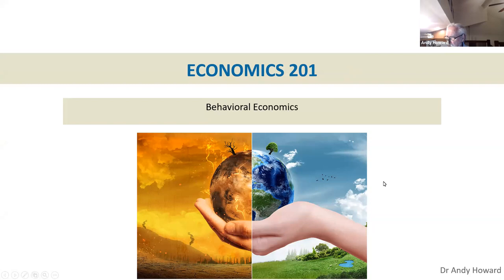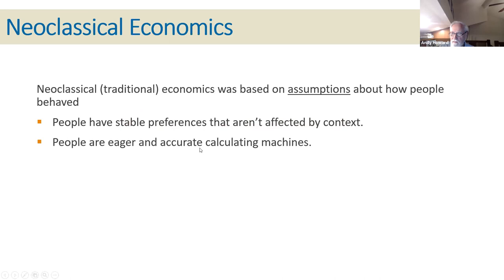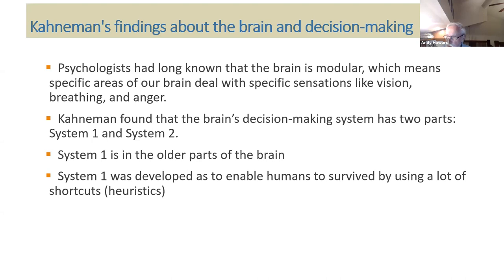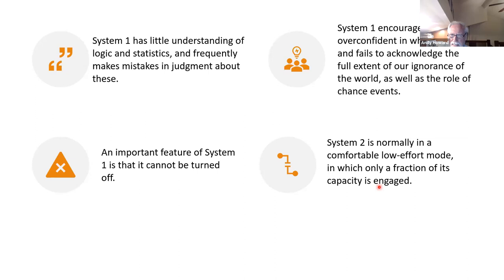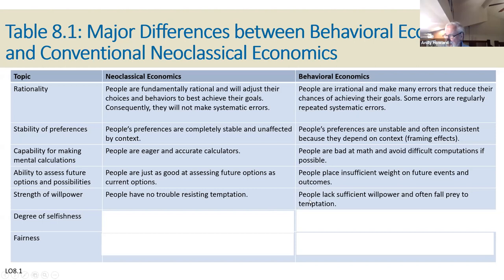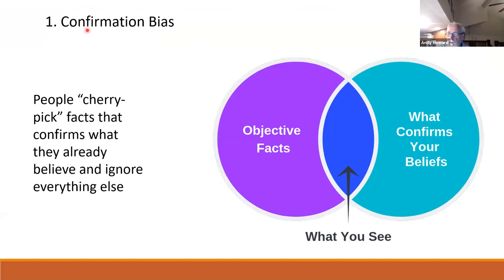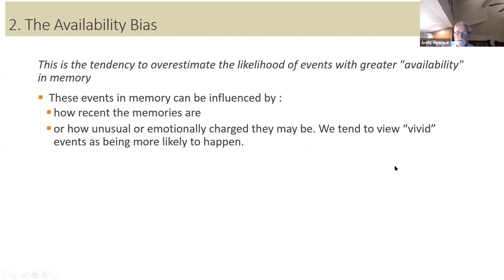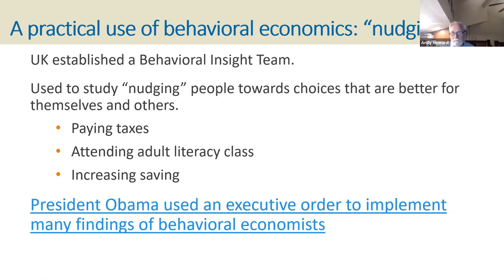Dr Howard's Lecture on Behavioral Economics default1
Introduction to key features of behavioral economics and how it differs from neoclassical economic theory.